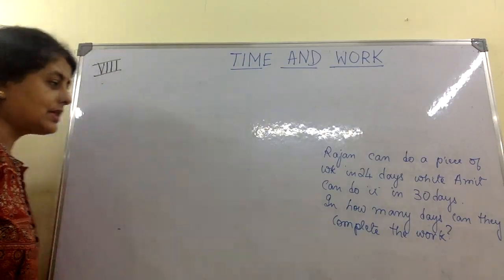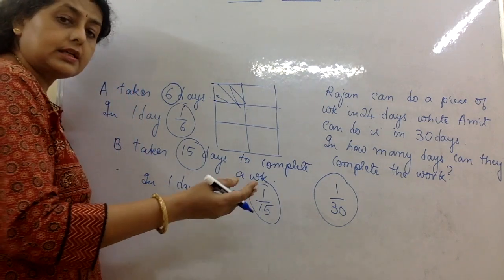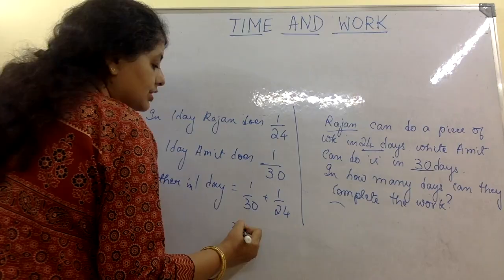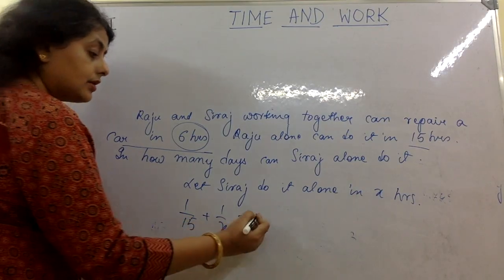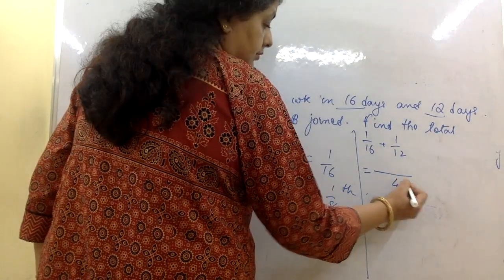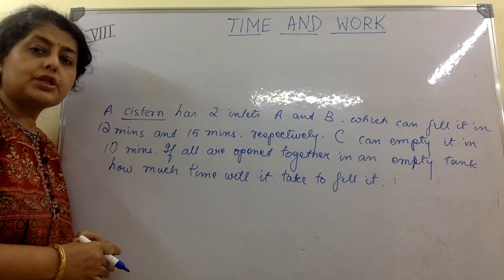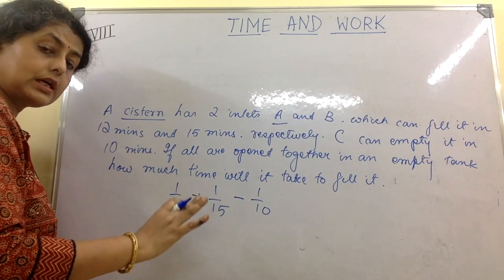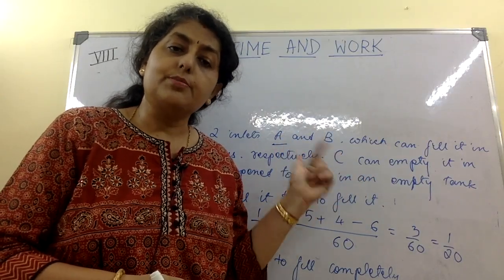Important questions in Time and Work | class 8 maths| Maths Made Easy Academy | ICSE | CBSE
0:00 intro
0:30 concept explained
3:00 first problem
5:00 2nd problem
6:28 3rd problem
10:30 4th problem

compound interest
rational numbers
exponents
square roots
cube roots
quadrilaterals
construction of quadrilaterals
statistics
probability

How to do work and time questions?
How to prepare for time and work questions?
What is an example of time and work?
What is the formula for work done and time?
What are some real life examples of time and work?
What are the common tricks in time and work questions?
Are aptitude tests difficult to pass?
How to do the work questions?
How to calculate work done using time?
How to do time and distance questions?
What questions to ask about time?
How to solve work and time questions?
How can I get 100 marks in Maths in 8th?
What is the formula for time and work Class 8?
Which is the hardest chapter in class 8 Maths?
WhatsApp channel link Follow the MATHS VIDEOS ANIMATHS channel on WhatsApp

0:00 intro